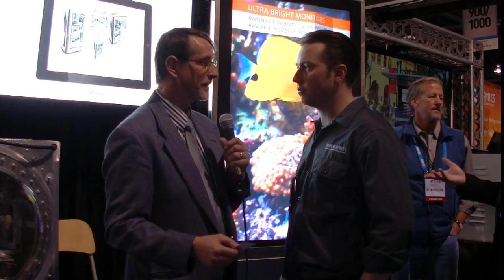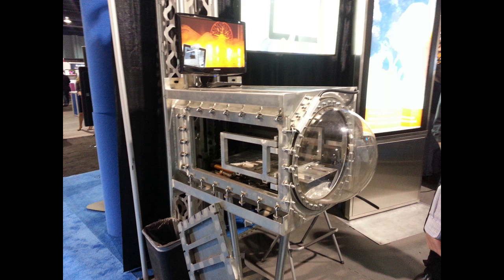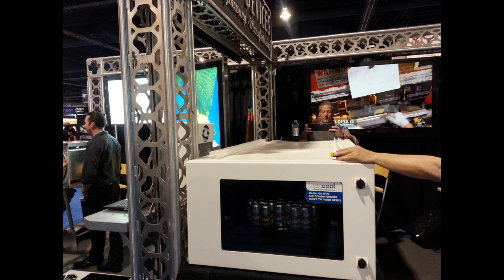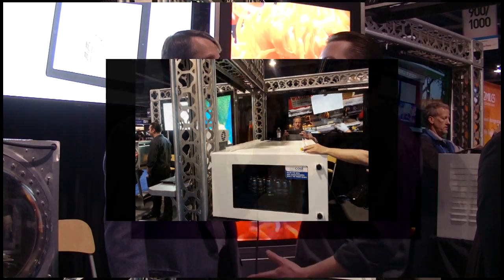DSE 2013 - Display Devices Showcases Their Custom Display Capabilities (2D video)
Display Devices is a custom display developer that was at DSE 2013 to show off some of their capabilities.  For example, they were showing a very nice outdoor digital signage solution that illustrated how they had designed the backlight, enclosure, electronics and cooling system.  Also on display was an enclosure for an underwater projection system, deployed at a Disney Theme Park, as well as another projection enclosure for an outdoor projection mapping application.